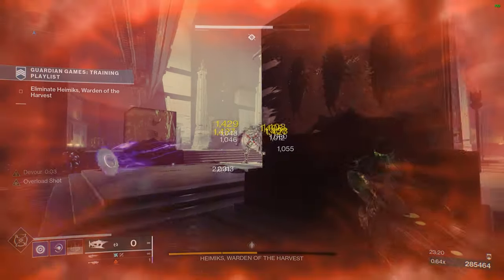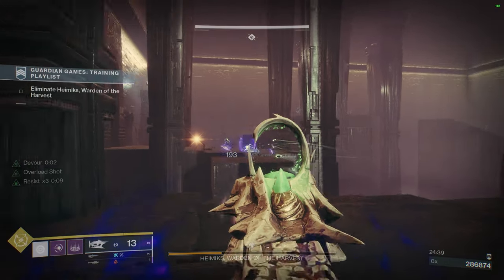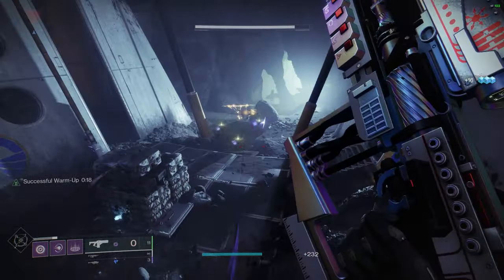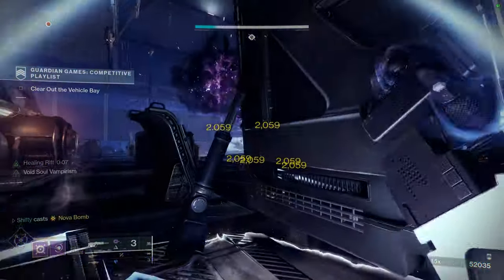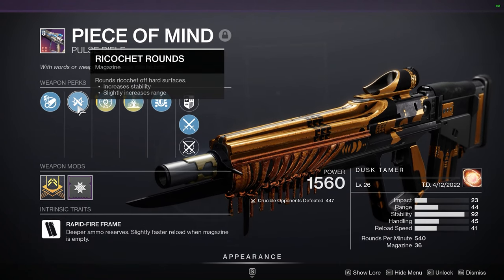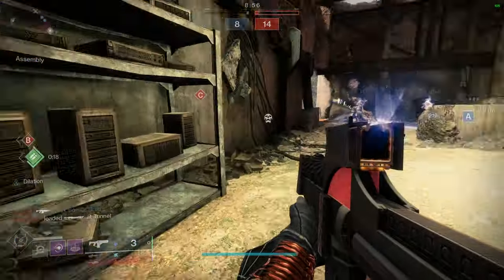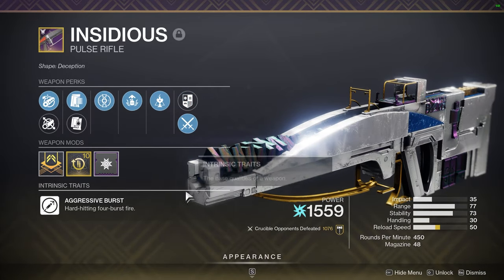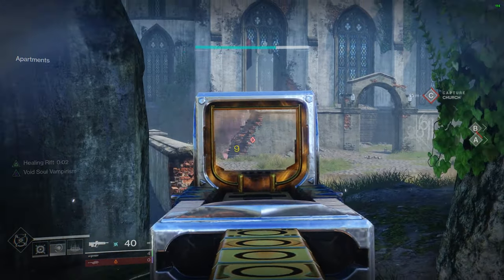Destiny 2: TOP Craftable Weapons from the Witch Queen & Season of the Risen!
This is a quick video going over my most used craftable PvE & PvP weapons for the Witch Queen and Season of the Risen. Based on my usage, these are my top crafted weapons! Some of them overlap with other lists and some may be surprising. The usage of these weapons came from the Charlemagne bot!

Outline:
0:00 - Intro
1:21 - PvE Weapon #1
2:14 - PvE Weapon #2
3:08 - PvE Weapon #3
3:59 - PvE Weapon #4
4:42 - PvP Weapon #1
5:38 - PvP Weapon #2
6:43 - Overall favorite (PvP & PvE)
8:14 - Season 16 PvE & PvP Weapon Usage
8:30 - Outro